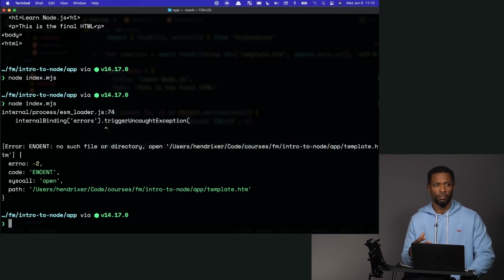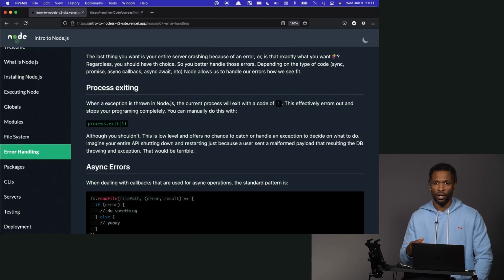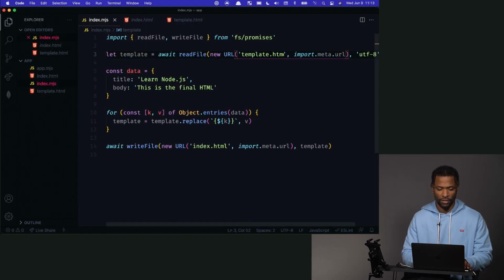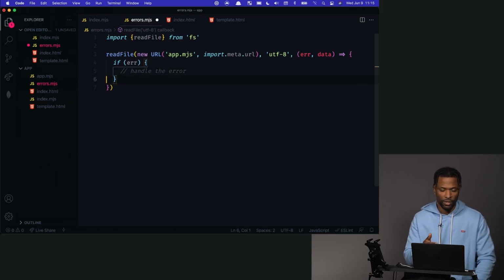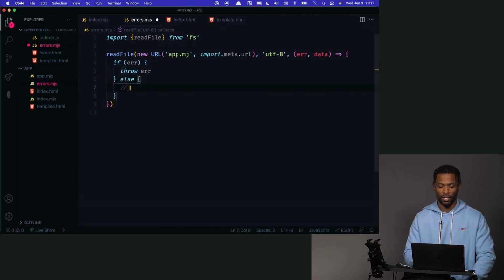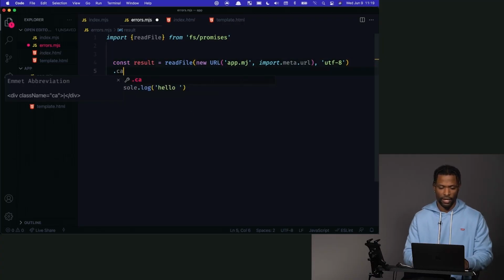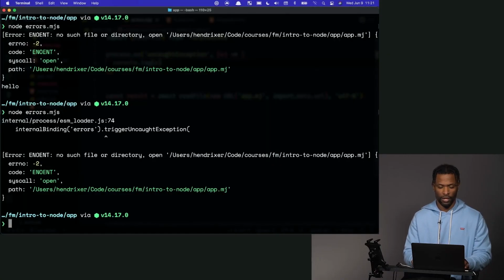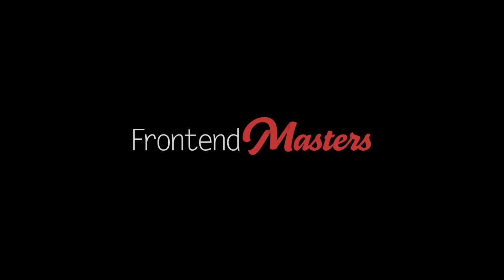8. Error Handling